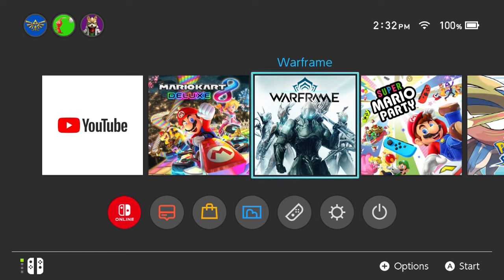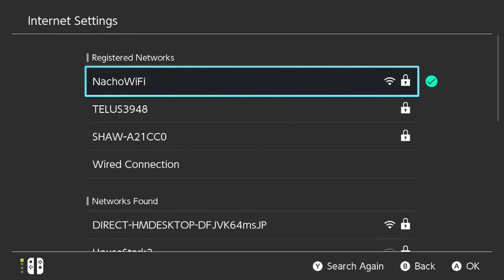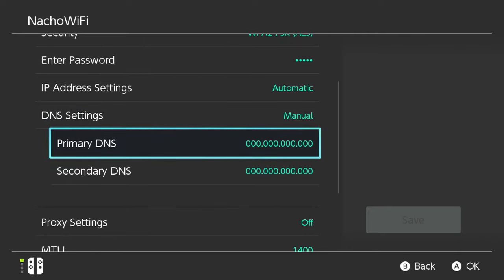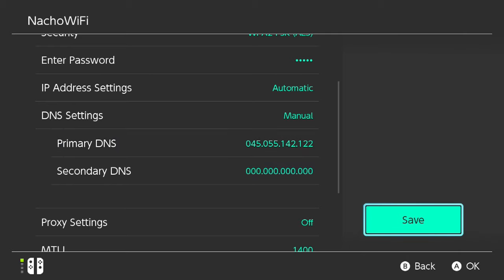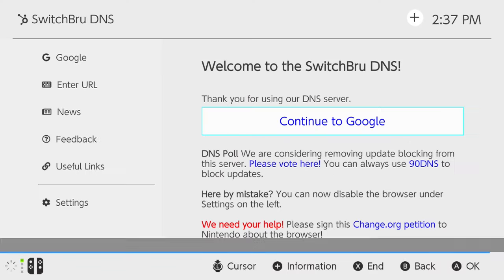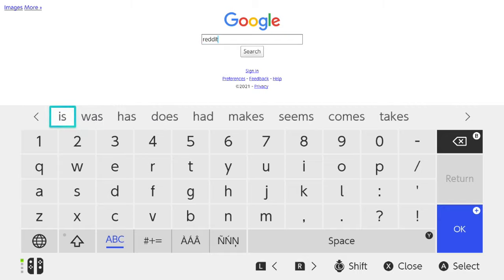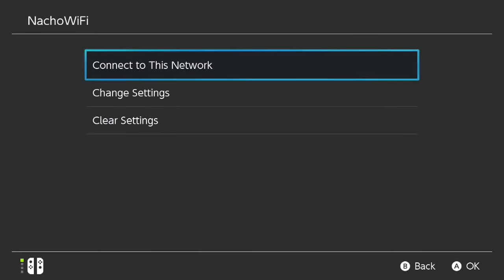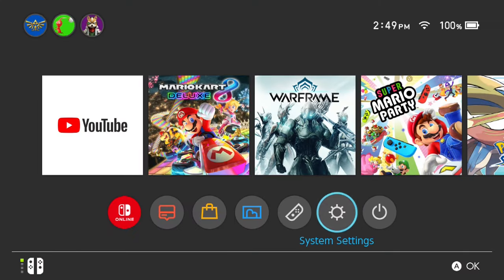Nintendo Switch - How to Use Google Web Browser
Did you know Nintendo has a Google web browser? In this video I'll go through the steps on how to set up your Nintendo Switch to get online using Google's web browser.